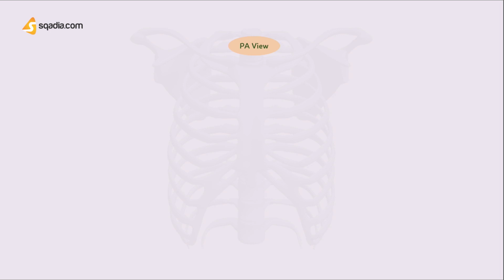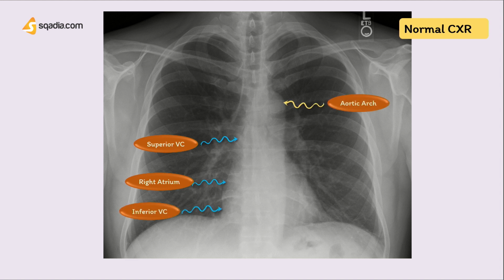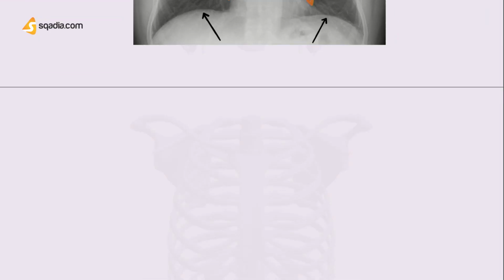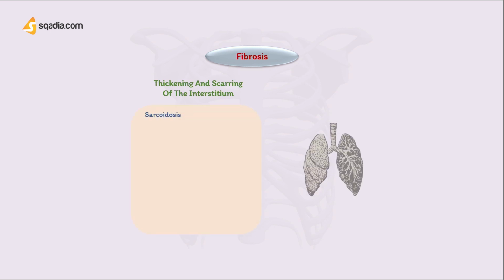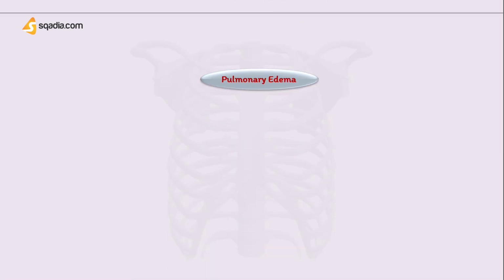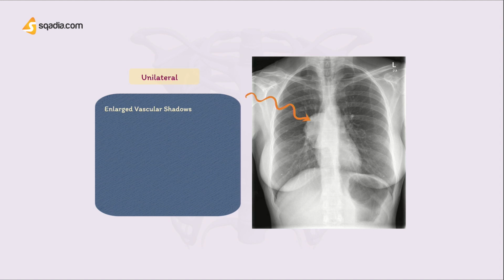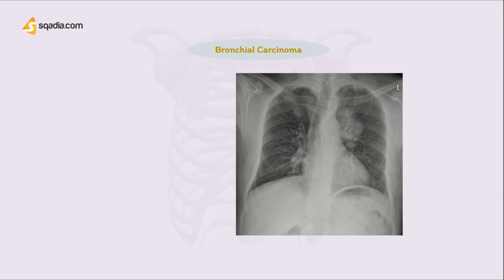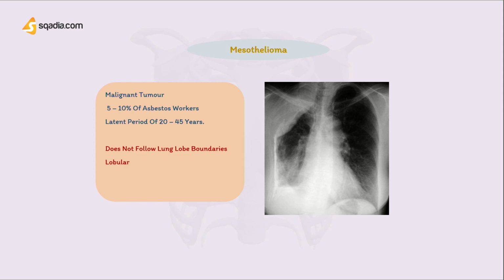ABCDE of Chest X-Rays | How to Read and Interpret CXR | Basic Radiology | sqadia.com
ABCDE of Chest X-Rays Radiology. How to Read and Interpret CXR V-Learning™ - 🩺 5500+ Lectures on sqadia.com Youtube channel

🧾 Description

Chest X-Ray reading (CXR) is the most requested radiological investigation. This Radiology lecture helps you to carry out a normal Chest X Ray interpretation and be able to recognize a normal and abnormal chest X- Ray by the simple ABCDE of Chest X-Ray reading.

Learn how to read and interpret Chest X-Rays (CXR) landmarks. These landmarks of Thorax include:
Ribs, Sternum, Trachea, Heart (including the Right Atrium and Left Ventricle), Arch of Aorta, Clavicle, Costophrenic angles, as well Hilum (right and left).

Learn basic radiology with sqadia.com medical student videos!

🕘 Timestamps

00:00 - ABCDE of chest X-Rays radiology
00:25 - ABCDE of chest X-Rays radiology basics
00:33 - Chest X-Rays - PA View
01:46 - Chest X-Rays - AP View
02:21 - Chest X-Rays - Lateral View
02:56 - Normal CXR
05:37 - Chest X-Rays Presentation
06:21 - ABCDE of chest X-Rays
08:07 - Tracheal Deviation
09:50 - Consolidation
10:20 - Collapse or Atelectasis
11:24 - Pneumonectomy
11:53 - Mass Lesions
13:03 - Cavitating Lung Lesions
13:32 - Fibrosis
14:46 - Pneumothorax
16:36 - Pleural Effusion
17:57 - Pulmonary Edema
19:53 - Septal Lines
20:32 - Dextrocardia
20:49 - Cardiomegaly
21:14 - Left Atrial Enlargement
21:43 - Widened Mediastinum
23:34 - Hiatus Hernia
24:24 - Pneumoperitoneum
25:32 - Mastectomy
26:38 - Bronchial Carcinoma
27:08 - Heart Failure
27:45 - Pneumonia
28:00 - COPD
28:30 - Tuberculosis
30:01 - Asbestos
30:42 - Mesothelioma
32:10 - Link to Radiology Lectures on sqadia.com

🎬 5500+ Medical Video Lectures

Medical Students Online education 24/7/365. Get access to 30+ courses lectures, making learning easy.